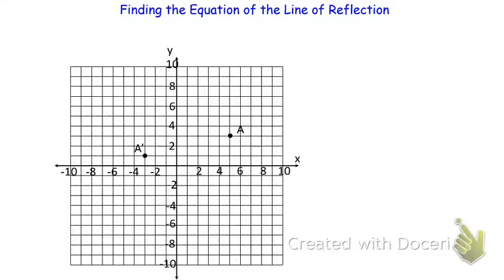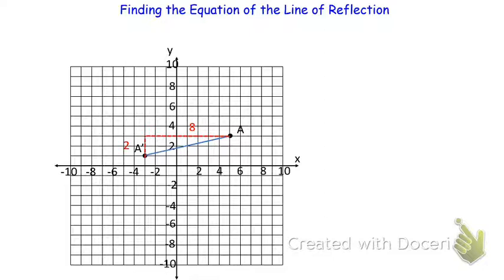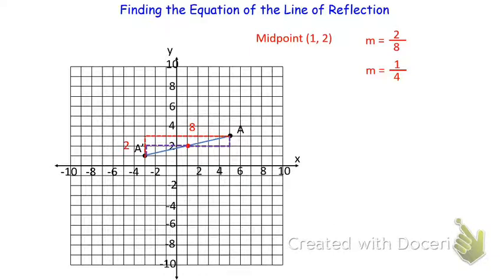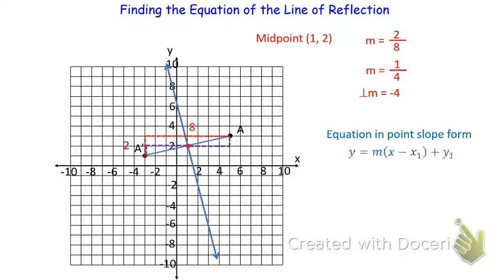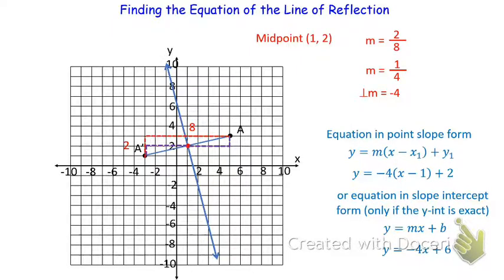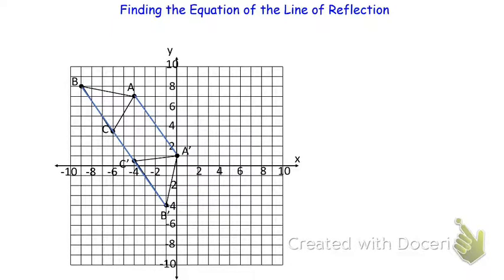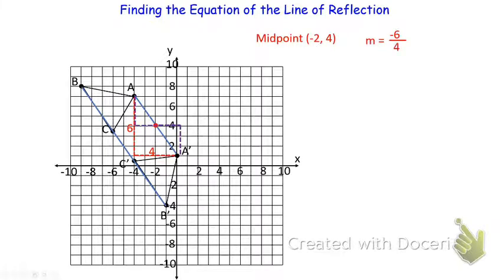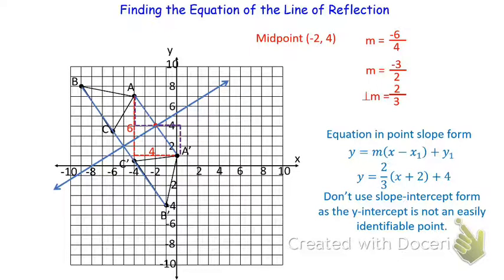Finding the Equation of the Line of Reflection